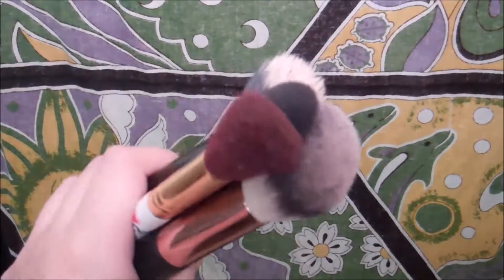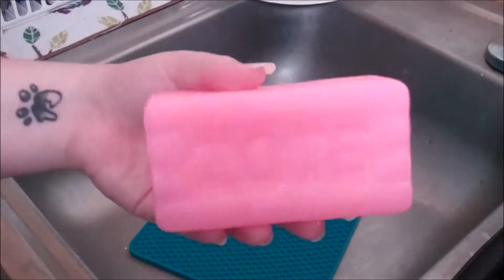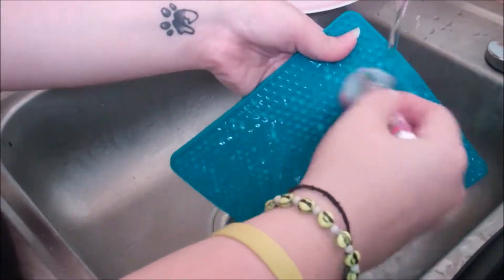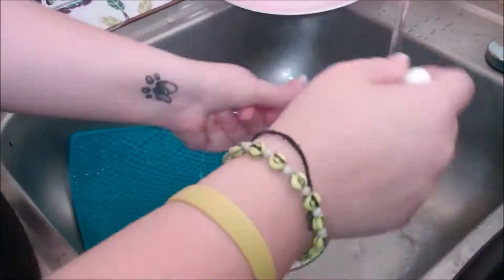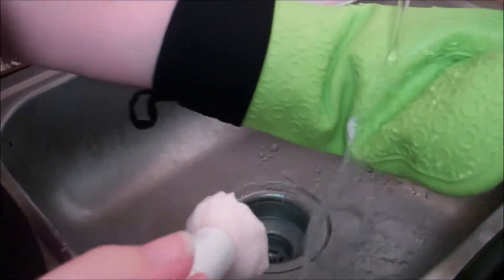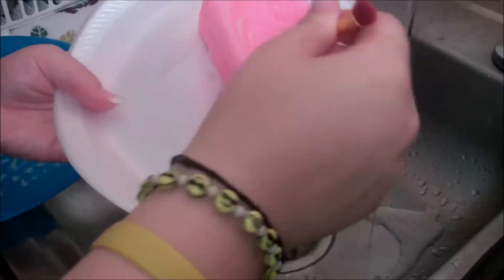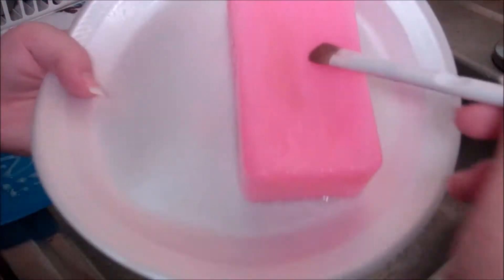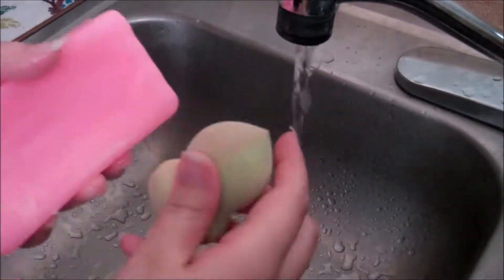☀How I Clean My Makeup Brushes & Sponges- ZOTE SOAP- TESTING✿ OUT CLEANING PADS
Don't really have much to put down here but to enjoy and never judge any one
on the way they do their makeup.